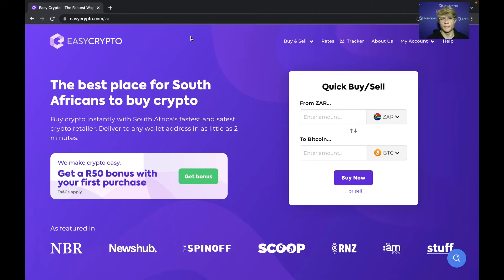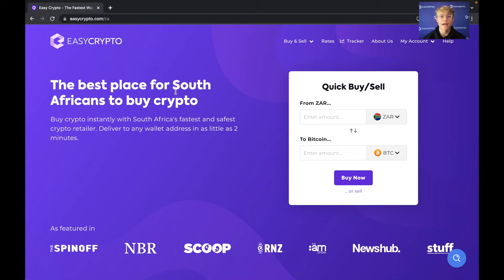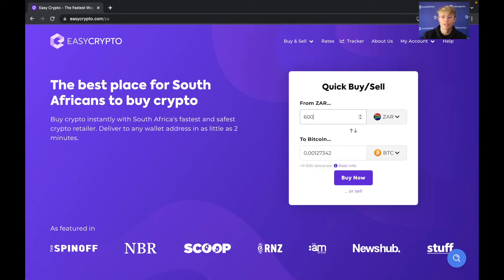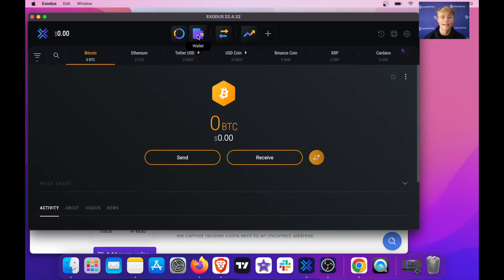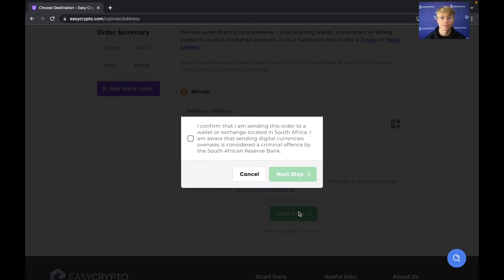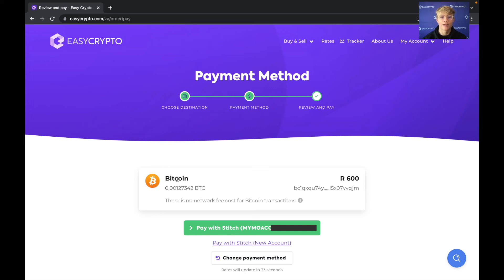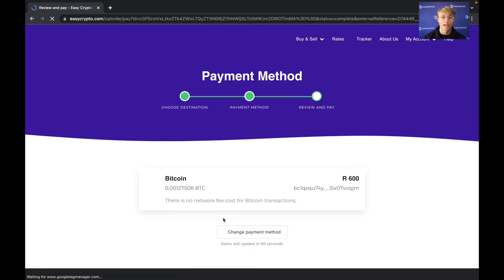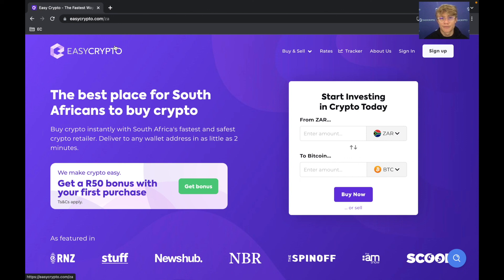How to buy cryptocurrency in South Africa 2022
In this video we run through how to buy cryptocurrency in South Africa using Easy Crypto!